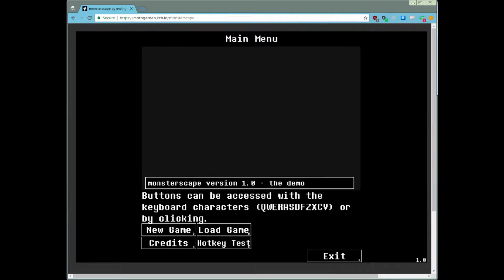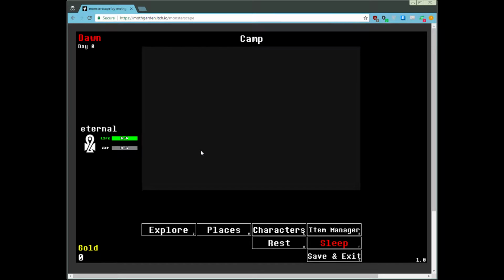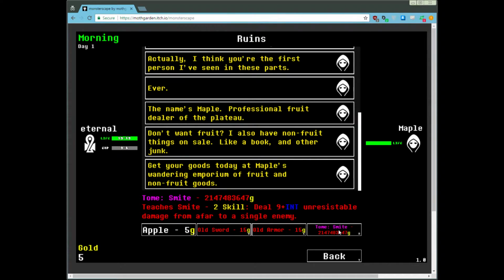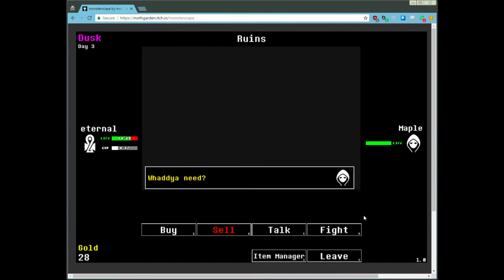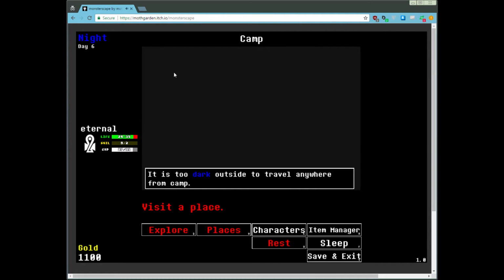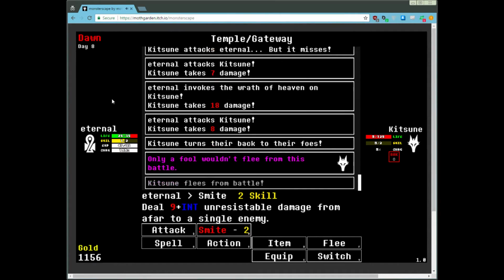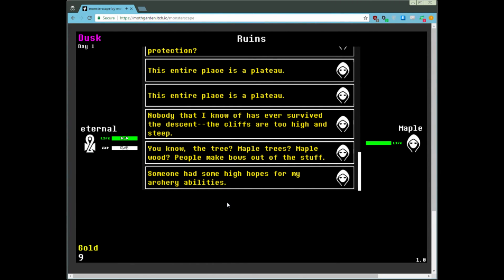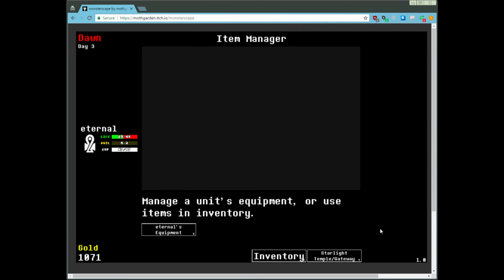monsterscape 1.0 developer commentary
half an hour? wow i sure had a lot to talk about